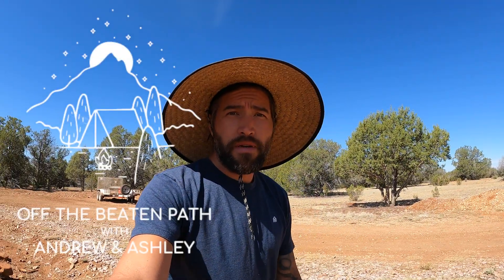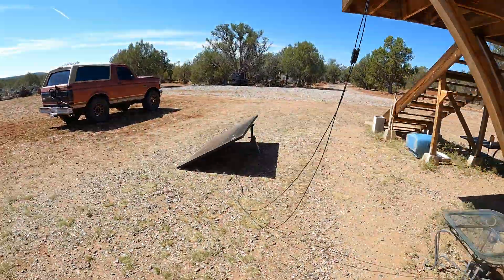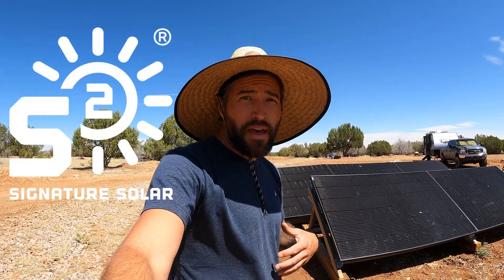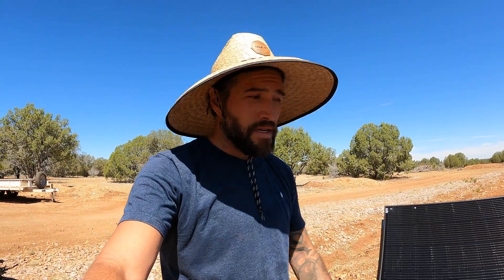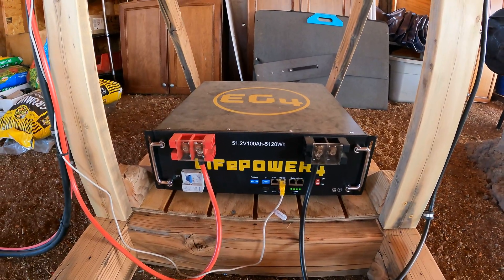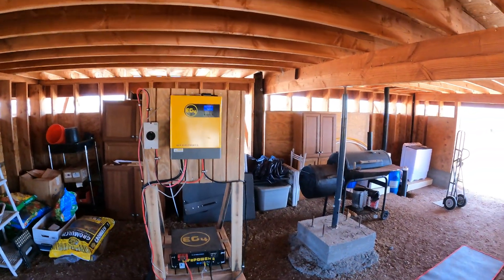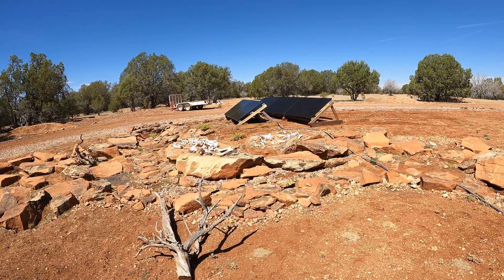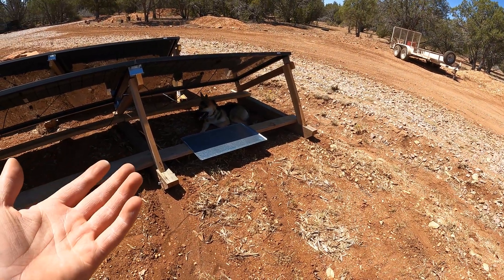Repositioning Our Ground Mount Solar Array | Off-Grid 40 acre Homestead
In this video, I’m moving our ground mount solar array to face southeast for better sun exposure and more consistent power. Living off-grid means every bit of solar energy counts, and small adjustments can make a big difference.
I also want to thank Signature Solar, our channel sponsor, for supporting our homestead journey as we continue expanding our off-grid system.

Signature Solar.com - For all your solar needs, everything from Solar Panels, Inverters, Batteries, Solar Generators and much more!

Farmmac & Neoteck Chainsaws - Need a powerful and affordable chainsaw? We use FARMMAC saws here on our off-grid homestead for milling lumber, clearing trees, and everyday firewood work—and they've been rock solid!

Amazon Prime Subscription - Enjoy Free Same Day Shipping, 2-Day Shipping. Streaming from Amazon Video and Amazon Music Streaming. Also get Access to Amazon Shopping at Whole Food Market and Amazon Fresh Market you can have your groceries delivered to your home.

Robinhood Stock Trading - Robinhood is a Free Stock Trading App that allows you to trade Stocks, ETFs, Options and more at no additional fees.